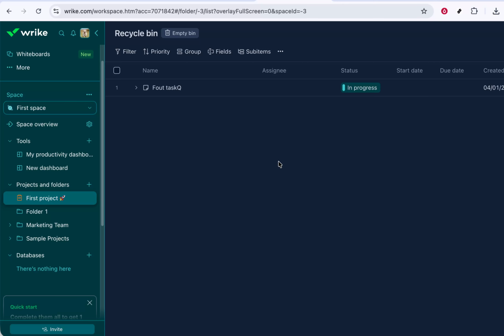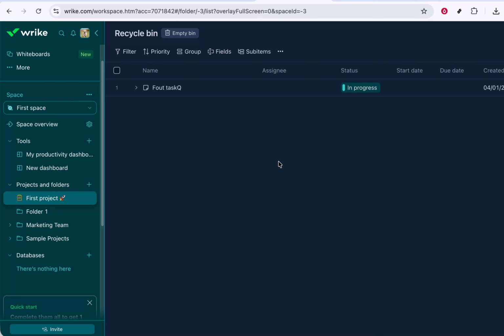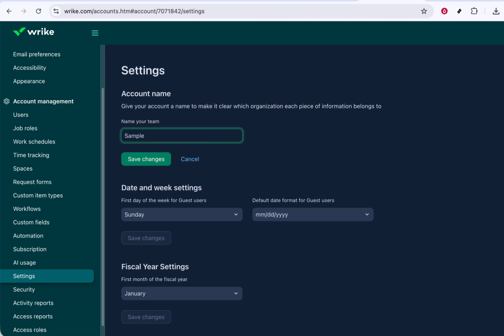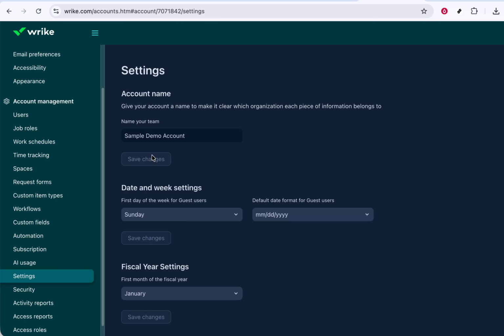How to Change Team Name in Wrike | Step-by-Step Guide 2026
Today we cover how to change your team name in Wrike so you can keep your workspace organized and clearly labeled.